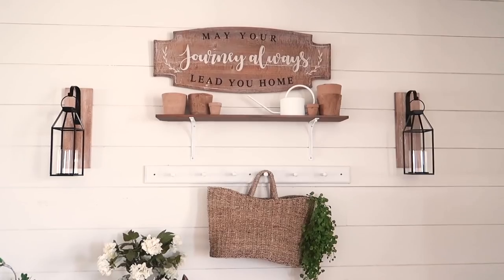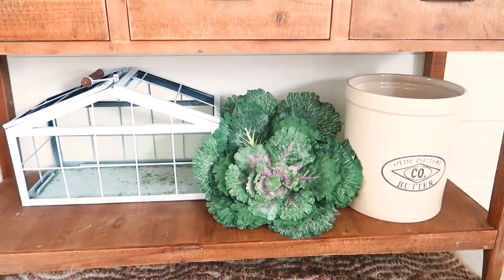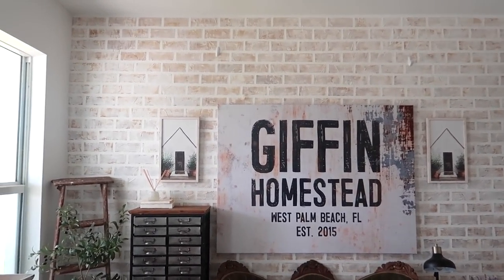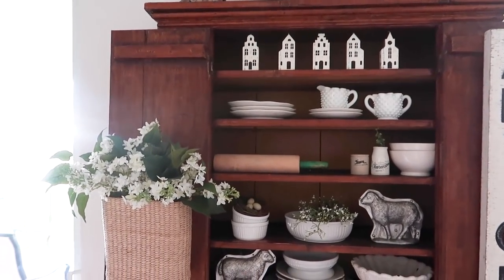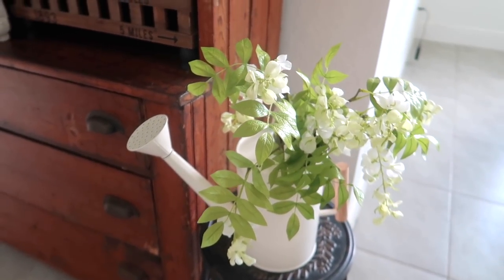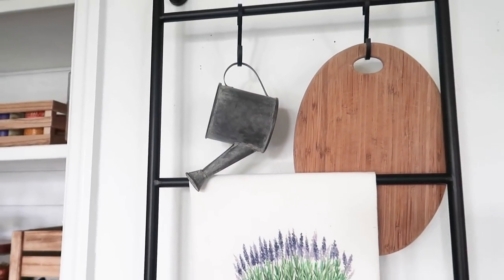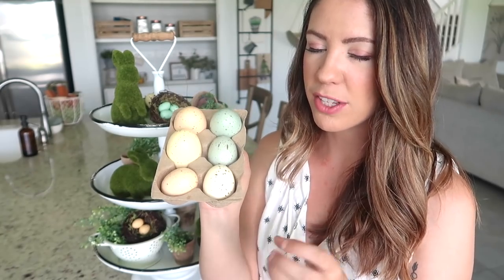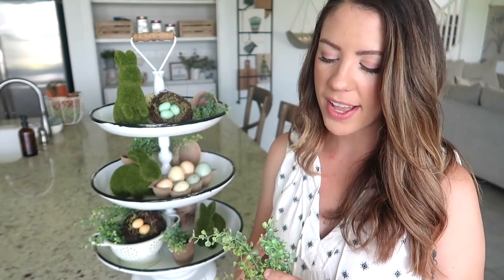SPRING FARMHOUSE HOME DECOR TOUR | SPRING HOME TOUR 2021 | Spring Decorating Ideas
Welcome to my 2021 spring farmhouse home decor tour! We are touring my home today to give you spring decorating ideas, vintage finds, styling and even DIY projects!

Happy Spring, friends! We’ve teamed up to do something special for TWO of our amazing subscribers this Spring! We’re giving away TWO $175 Gift Cards to House + Holm so you can give your home a little Spring refresh with some new decor! Entering is EASY! Follow the simple steps below!

TO ENTER:
**We Will Check** Giveaway is open until 9:00AM EST on 3/20/21 to ensure plenty of time to watch! Winner will be announced on 3/20/21 here in the video description. We love all of you and wish you all the best of luck!

LINKS:
Living room pillows:
Door paint color
Hanging plant
Dough bowl
Set of corbels
Woven handled basket
Wooden riser
Hanging scale
Hanging wall ladder
Bistro barstools
Wood hood range
Island pendent lights
Living rooms chandelier